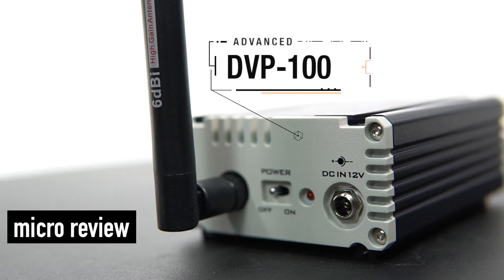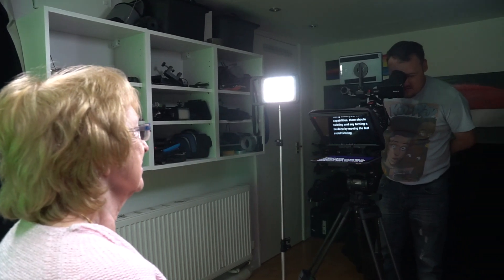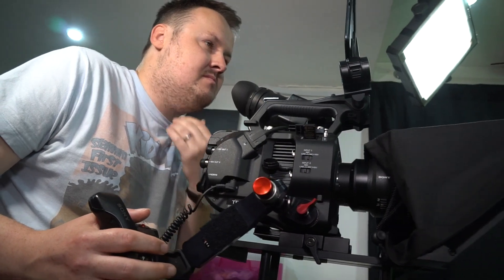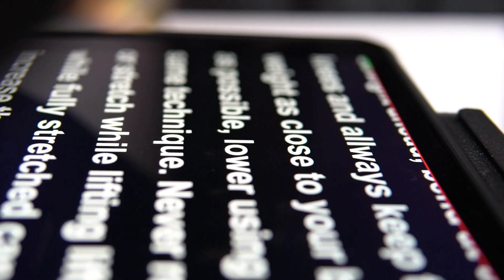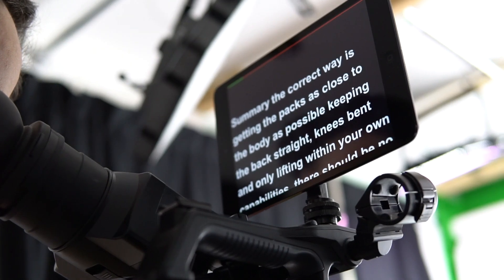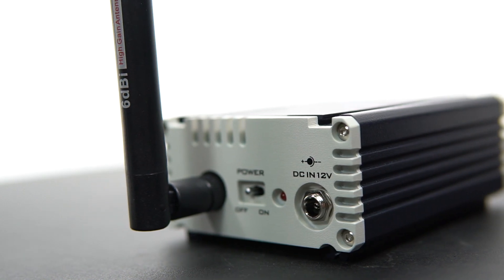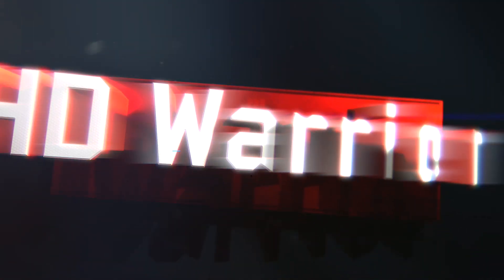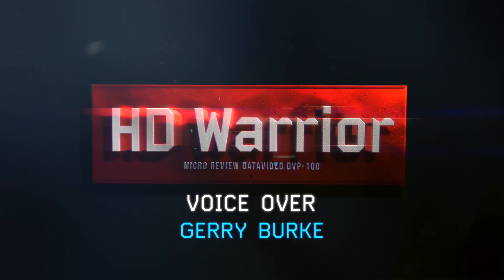Datavideo DVP-100 Micro Review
The DVP-100 is a wireless teleprompting system compatible with Mac, PC, Android and iOS devices.